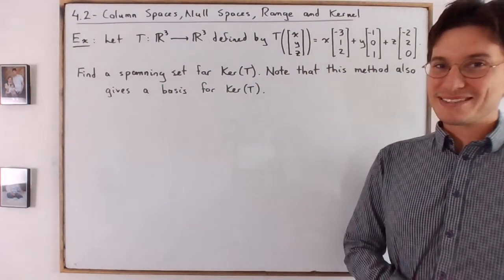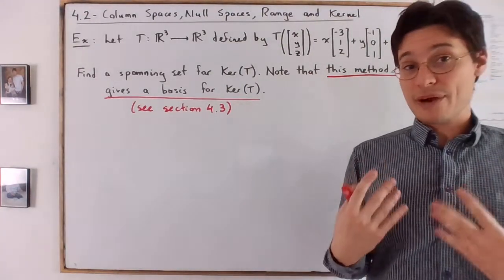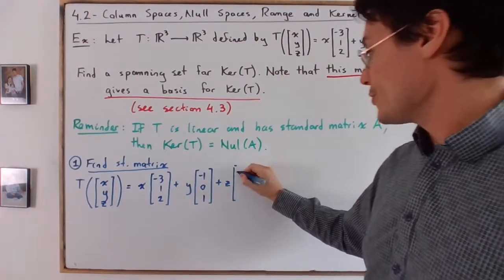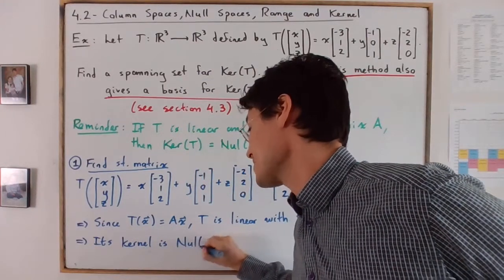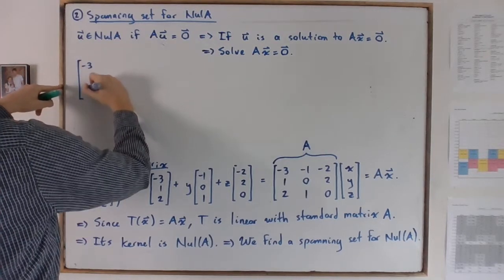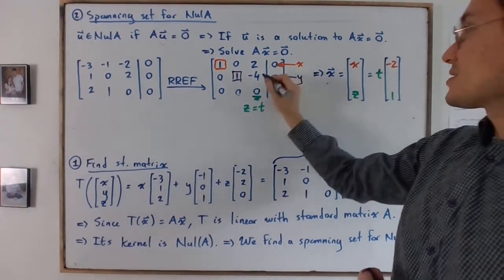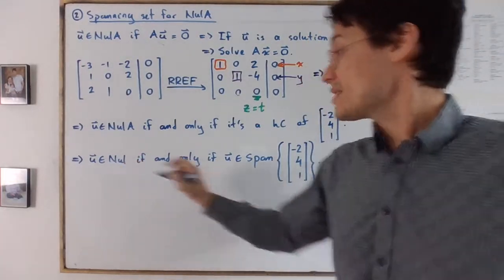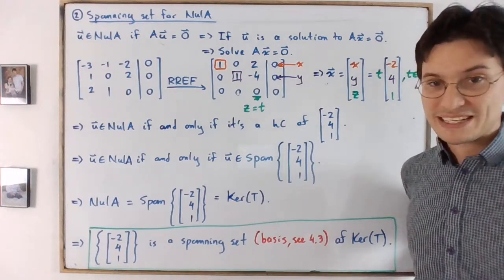NYC - 4.2 - Finding a Spanning Set (Basis) for the Kernel of a Linear Transformation